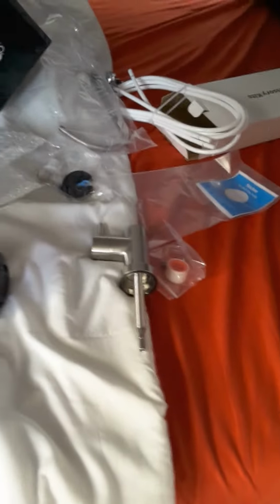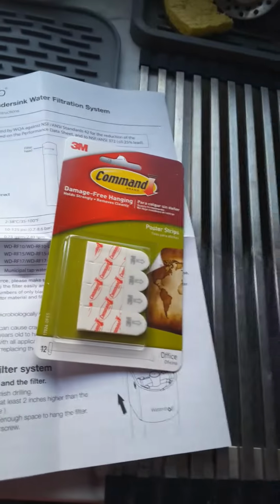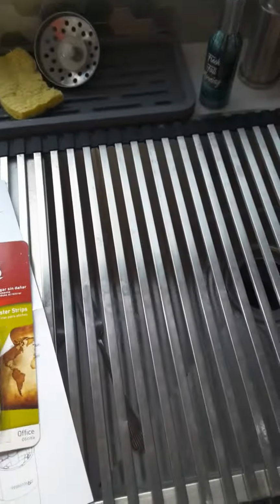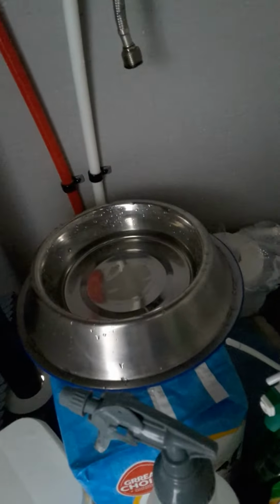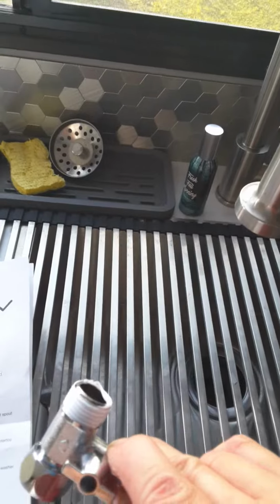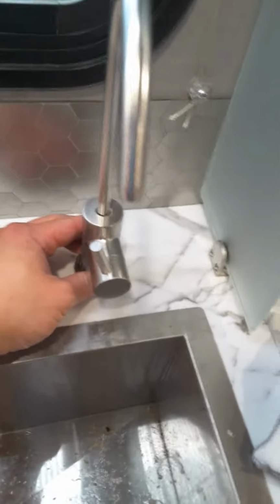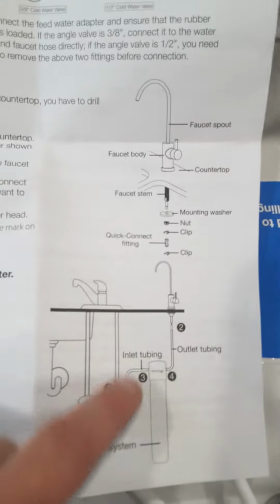In tech sol Horizon under sink water filter installation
How to install undersink water filter on the intech sol horizon.